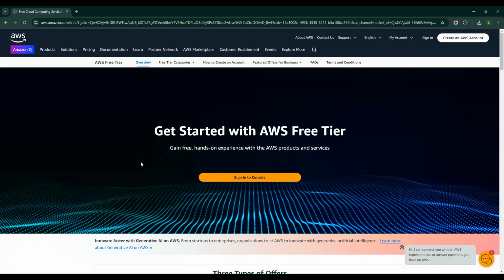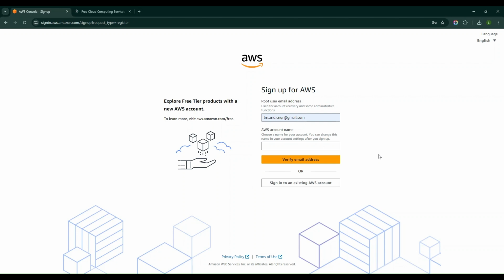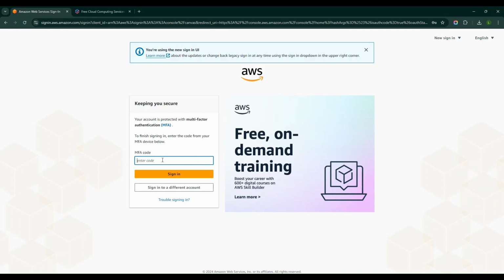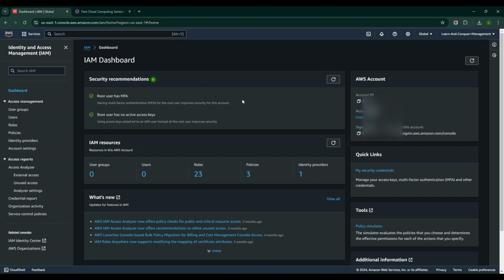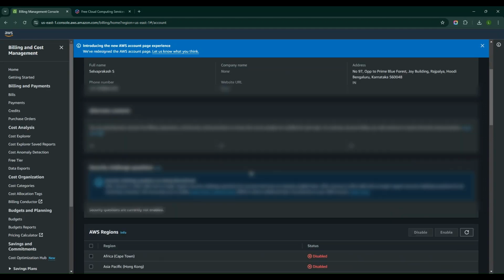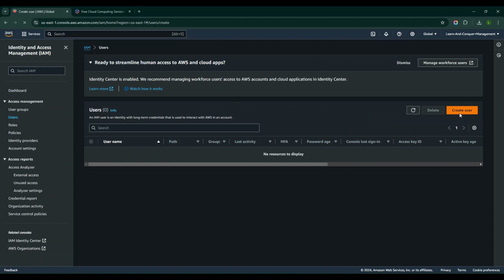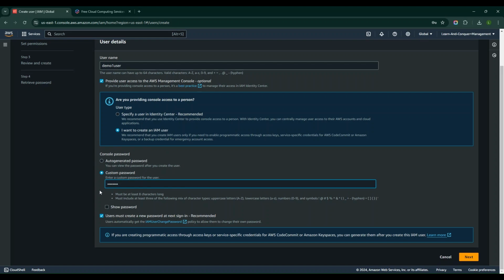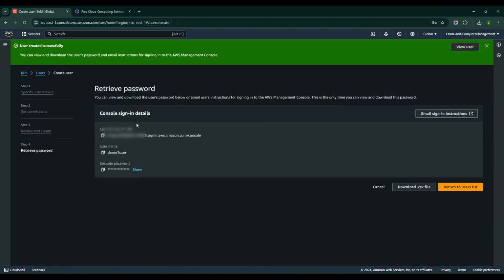AWS Account Setup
This video explains how to setup AWS root account at inital